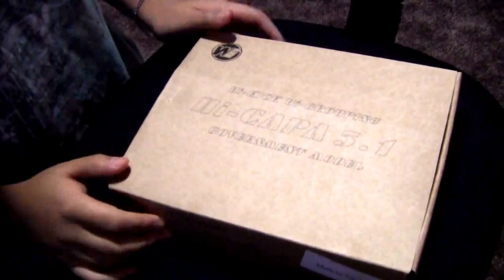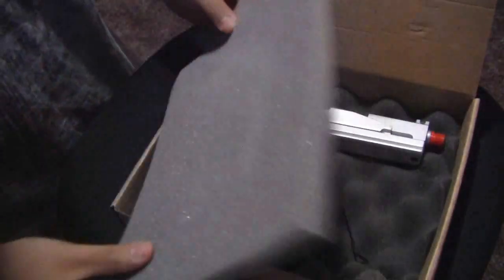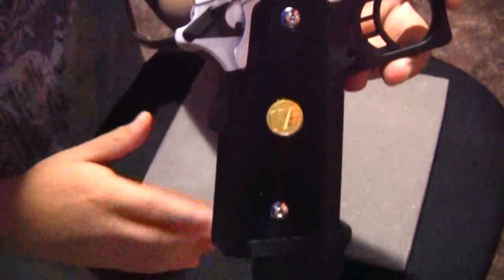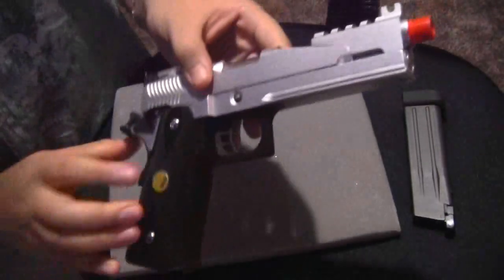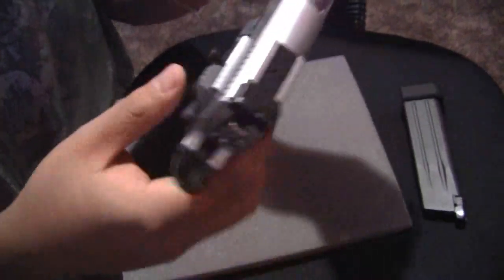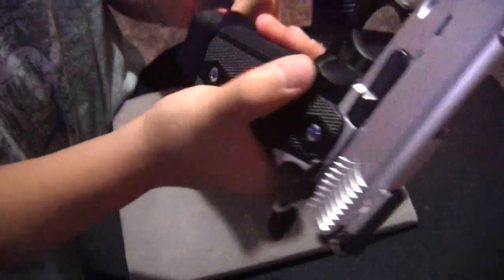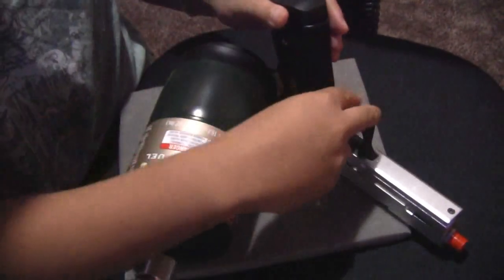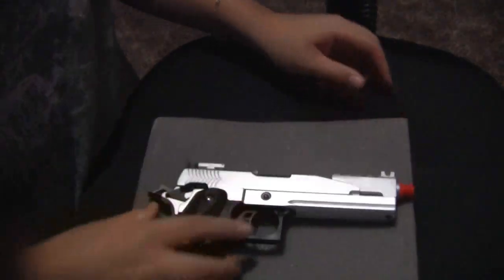WE Silver Dragon 5.1 Hi-Capa UNBOXING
SUMMER10

Sorry. For lack of video. I found this and uploaded this. Reptile videos coming soon.
This is my first new gas blowback GBB pistol i bought online at pyramidair.

EXTRA
airsoft gun how to unboxing WE we tech evike pyramid air. We hi-capa gas blowback gbb pistol shooting review.m1911a1 ww2 mw2 black ops mw3